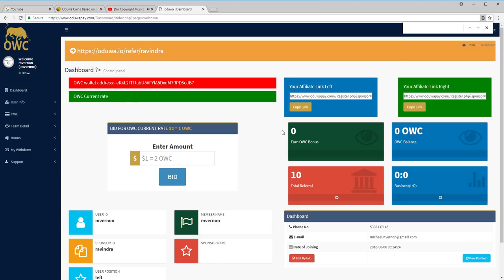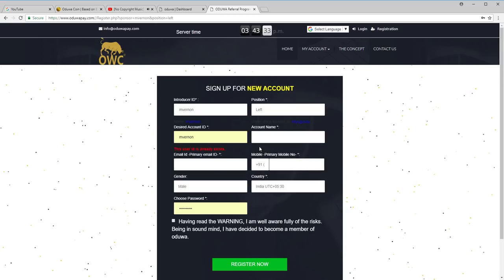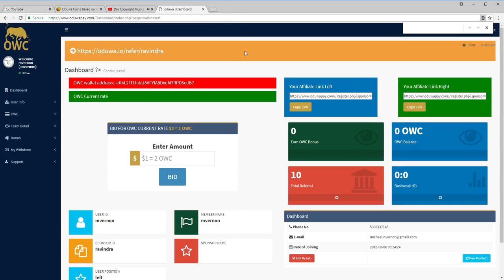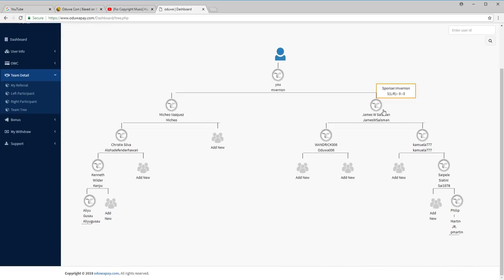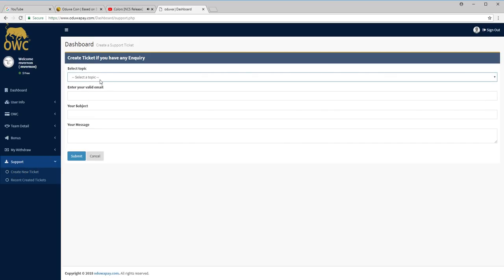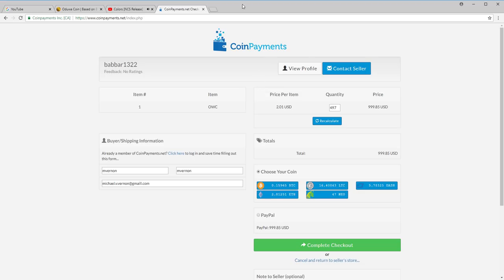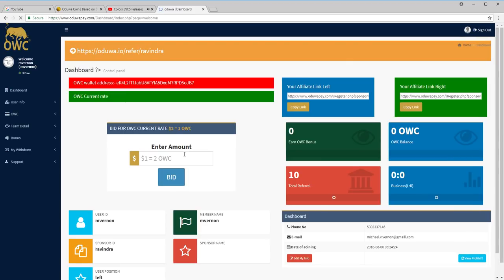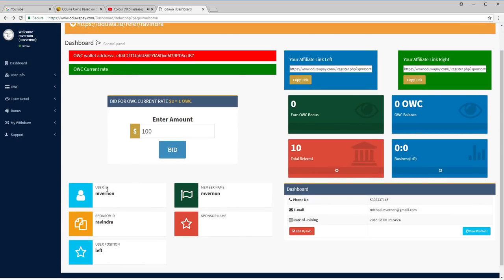Oduwa Pay Guide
Registration Video Tutorial Part 1

MUST HAVE!